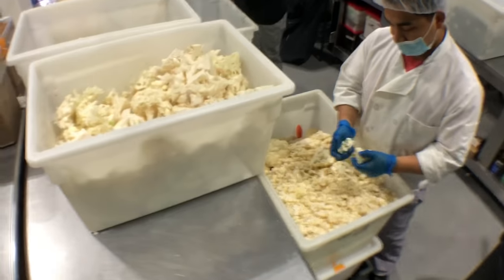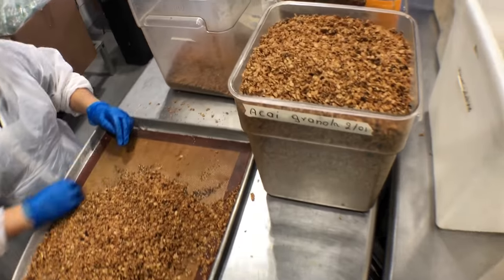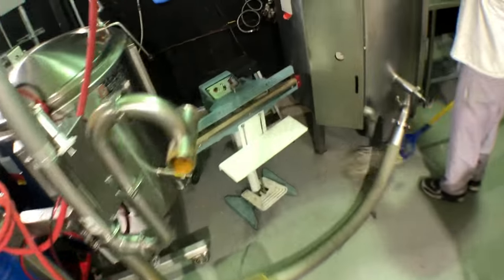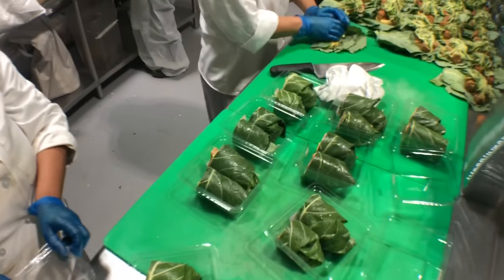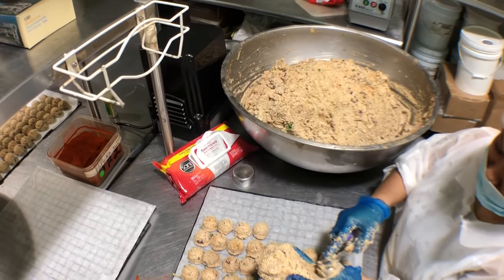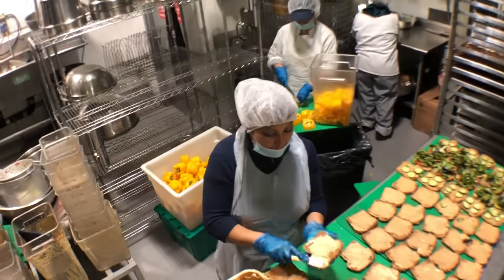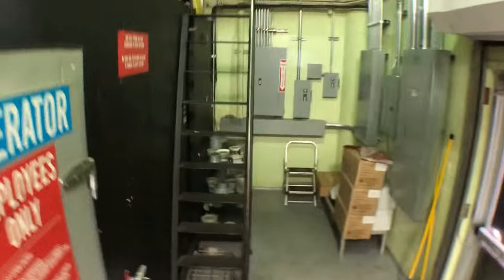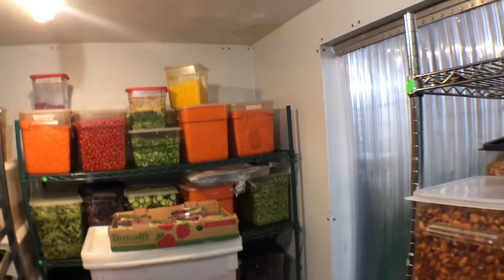Who Doesn’t Love Organic Cauliflower? Juice Press Super Kitchen...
Touring the Juice Press food facility